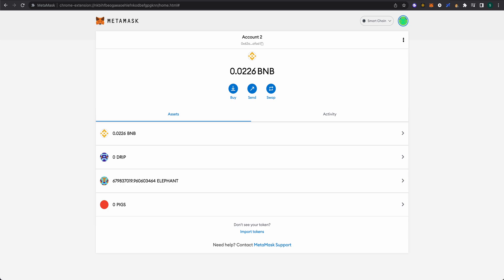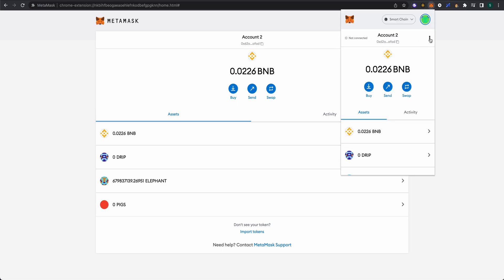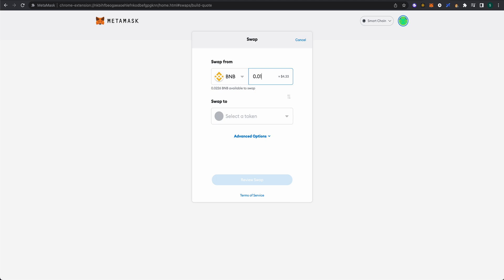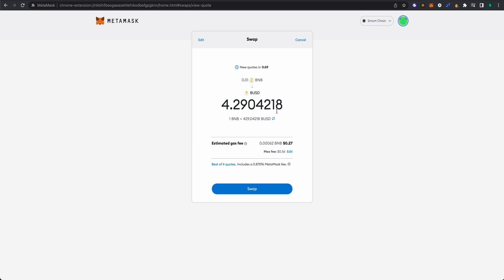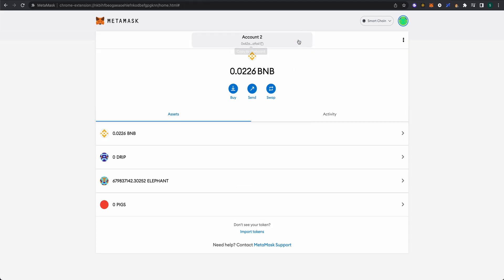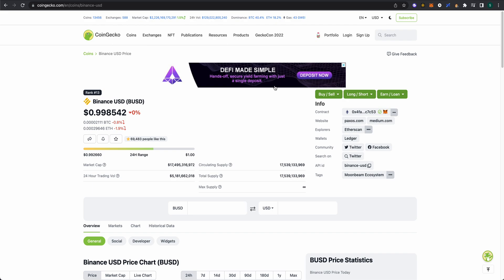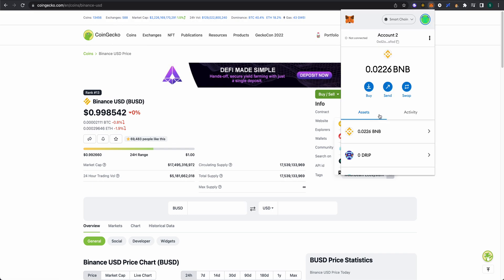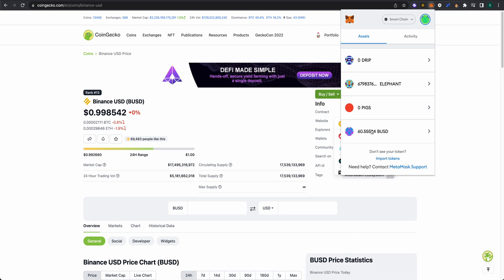How to swap BNB to BUSD, easy and in MetaMask!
Showing you how to easily swap BNB to BUSD within MetaMask web browser extension.

BUSD (BSC) token address
0xe9e7cea3dedca5984780bafc599bd69add087d56

-Scott